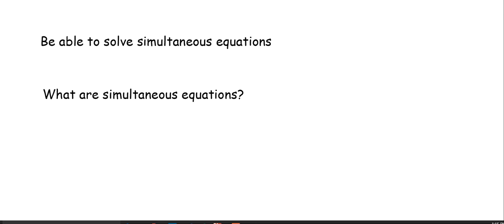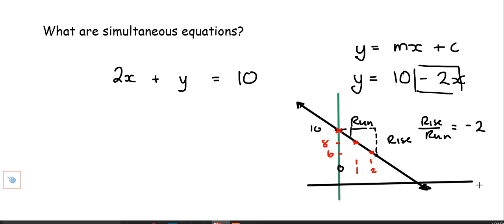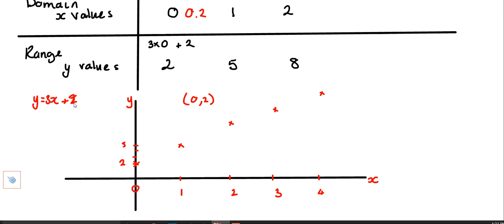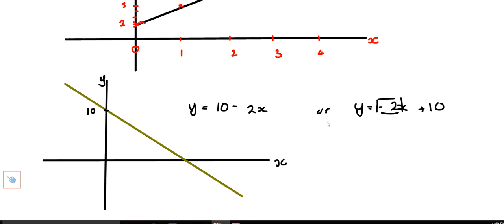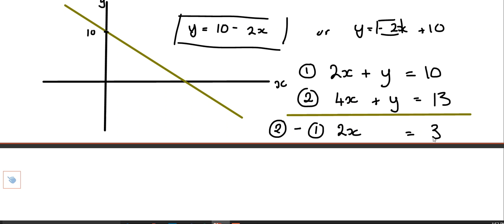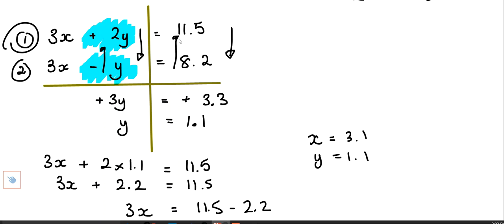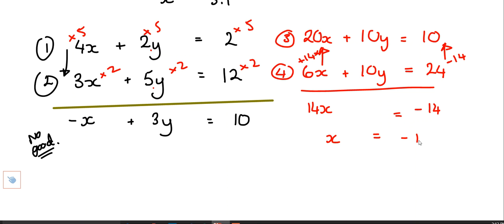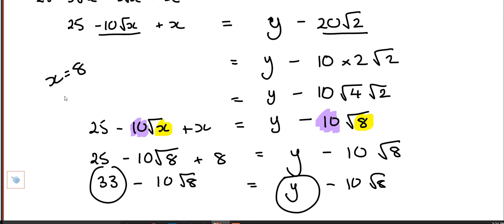Simltaneous Equations and Test question review